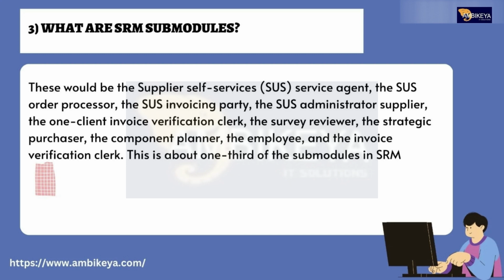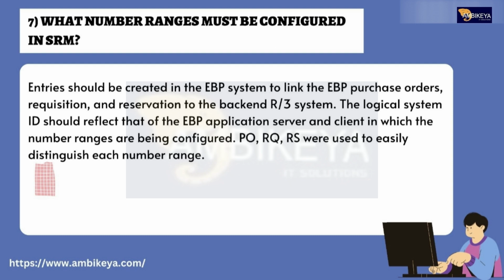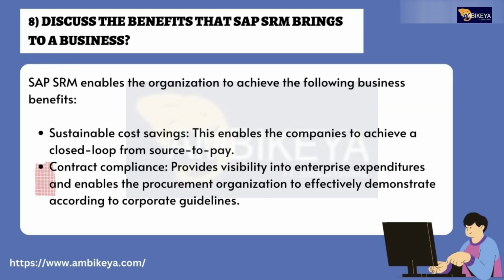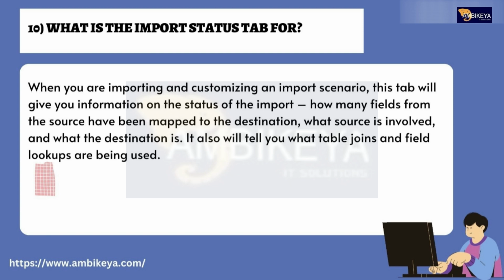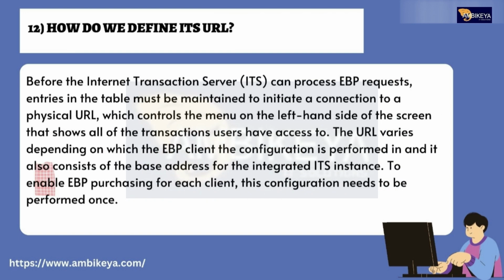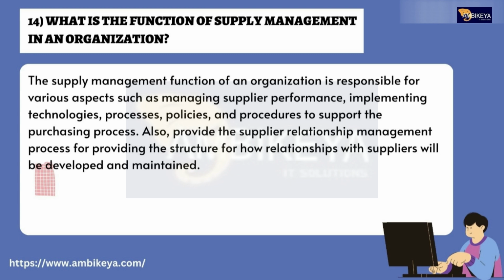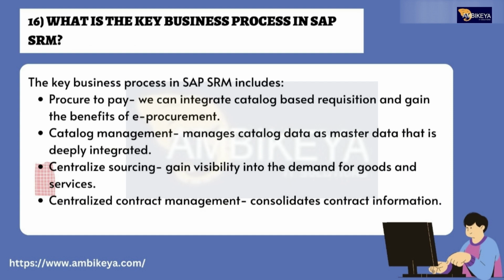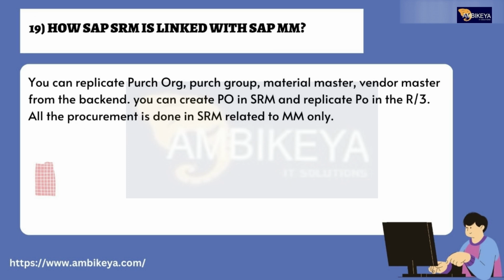SAP SRM Interview Questions & Answers (2023)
Here are SAP SRM interview questions and answers for fresher as well experienced candidates to get their dream job.

1) What is SRM?
2) What does SRM handle?
3) What are SRM submodules?
4) How is SRM used?
5) What is the relationship between SRM and MM?
6) What is a business partner?
7) What number ranges must be configured in SRM?
8) Discuss the benefits that SAP SRM brings to a business?
9) What are the few of the tables available in SRM?
10) What is the Import Status Tab for?
11) What purpose does the SRM org structure serve?
12) How do we define ITS URL?
13) What is supply management in SRM?
14) What is the function of supply management in an organization?
15) What is the difference between a business partner and a partner function?
16) What is the key business process in SAP SRM?
17) What is a Purchasing Organization?
18) Why do we create the internal number range for local bid invitation?
19) How SAP SRM is Linked with SAP MM?
20) Is there anything, in particular, that needs to be done to a user or a vendor to make them a valid part of SRM?